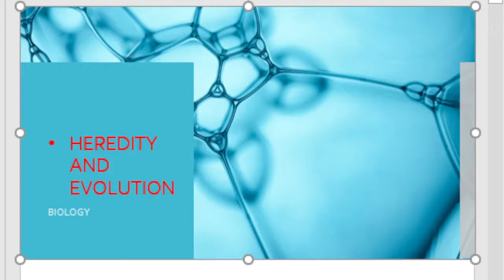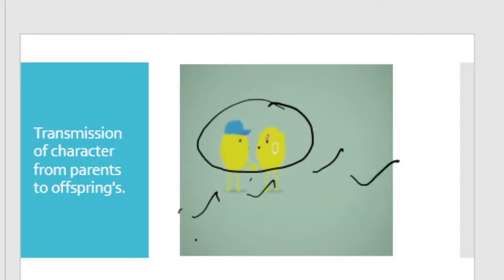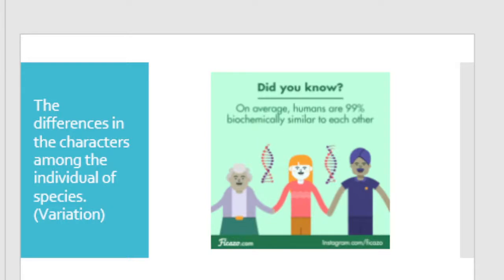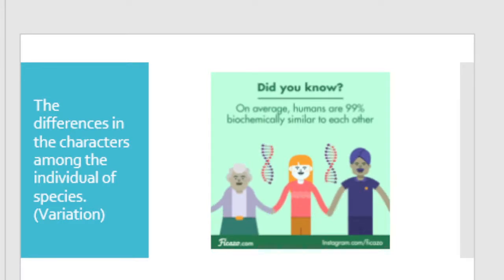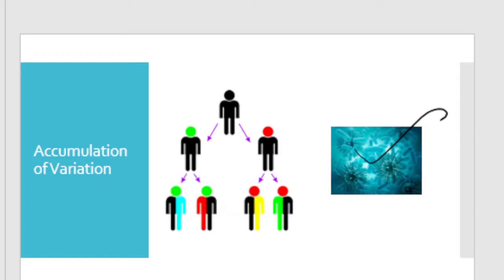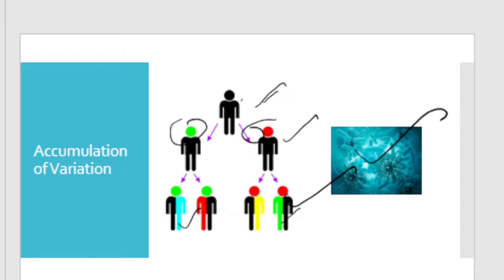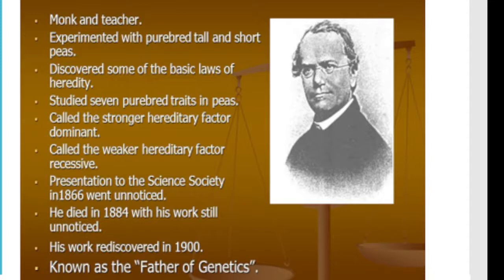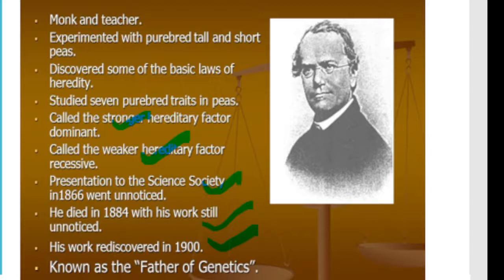Heredity introduction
Class 10th heredity and variation# Board Exam special series amar ganga`s Biology